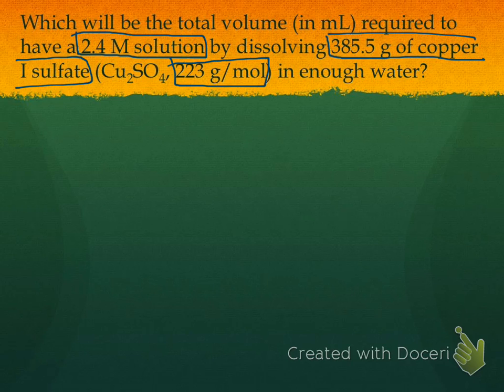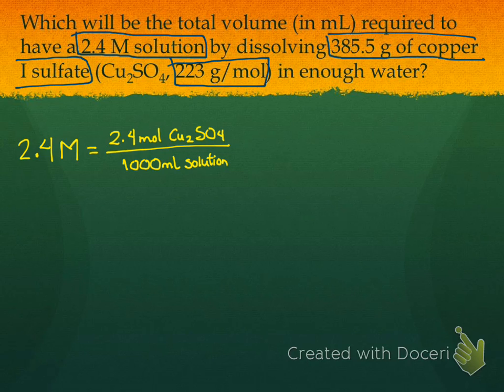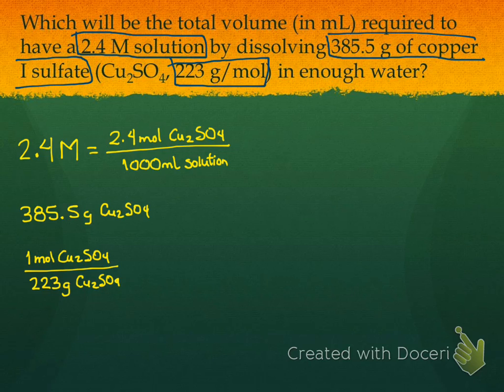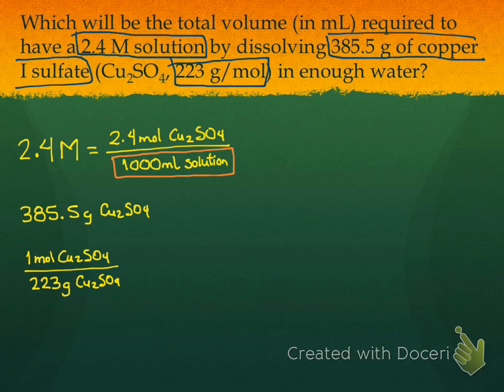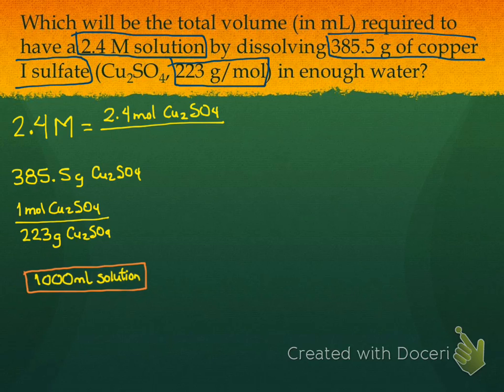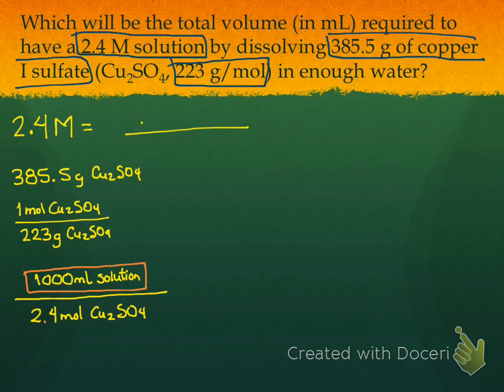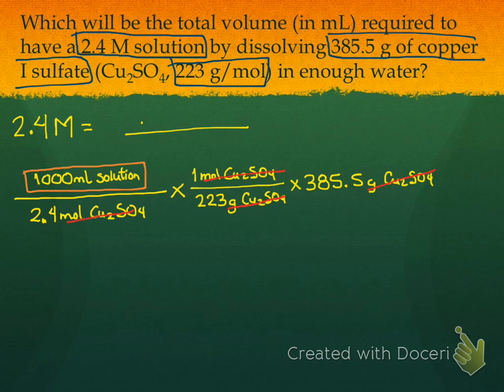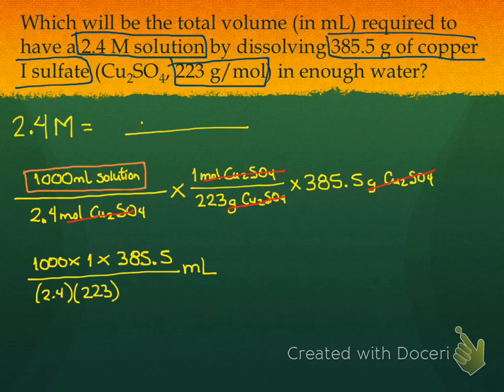Solving problem #8: calculating volume from Molarity